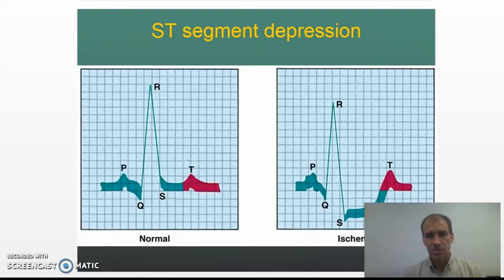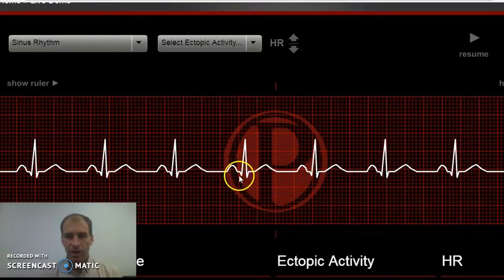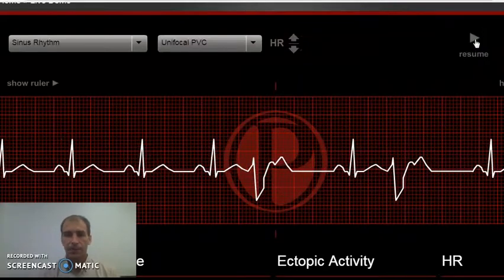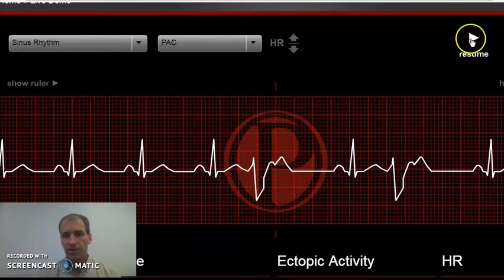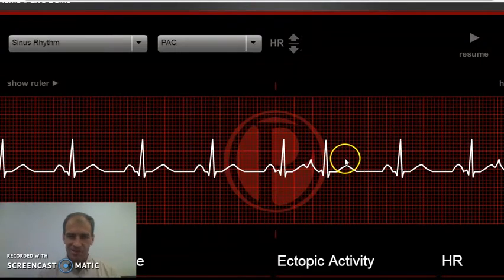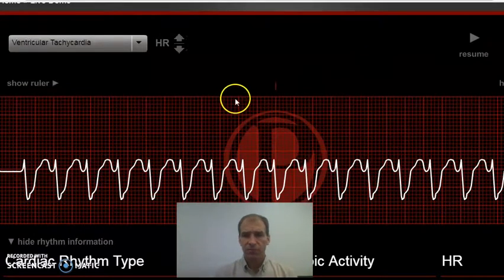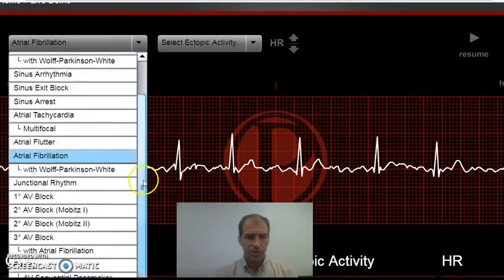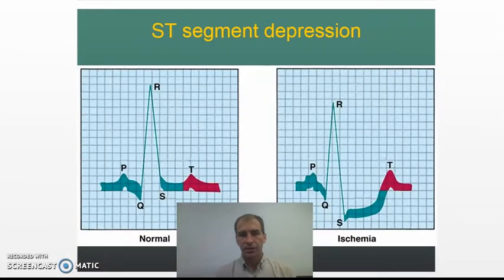HHP 3263 The Electrocardiogram (ECG)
Palm Beach Atlantic University